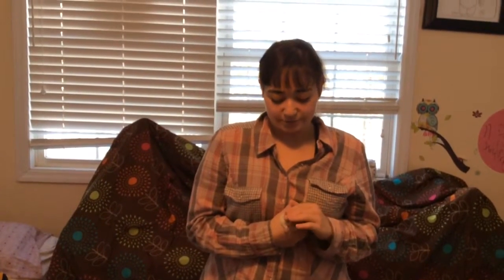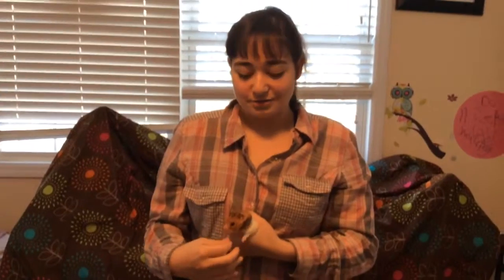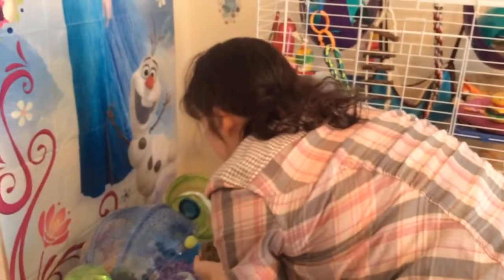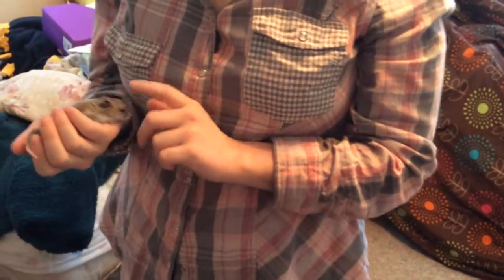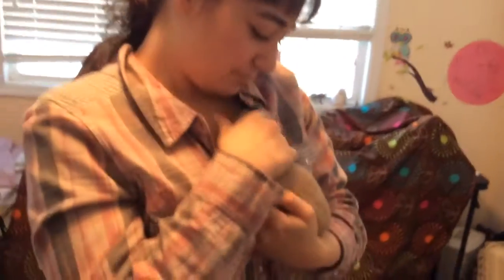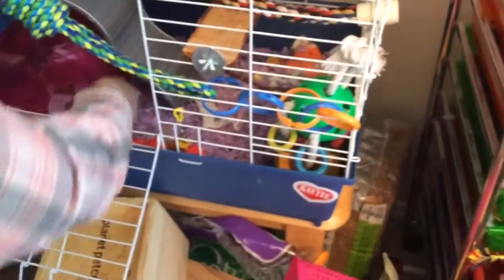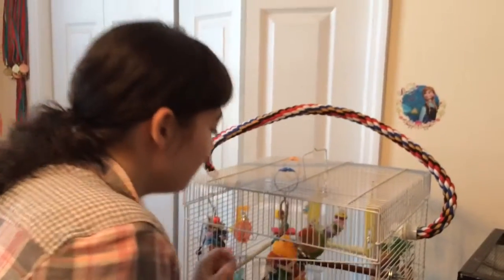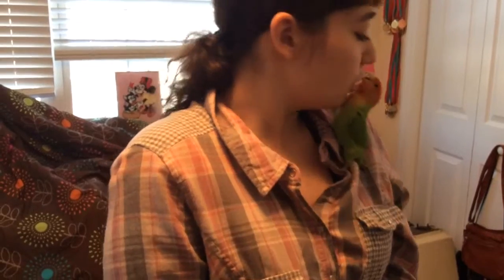All about me and my pets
I wanted to tell a little about myself and show you my pet family